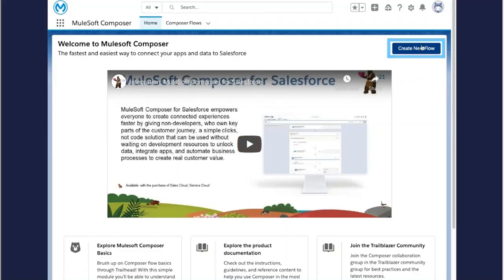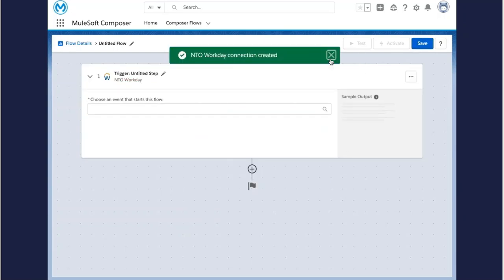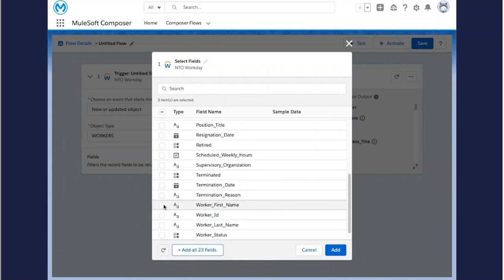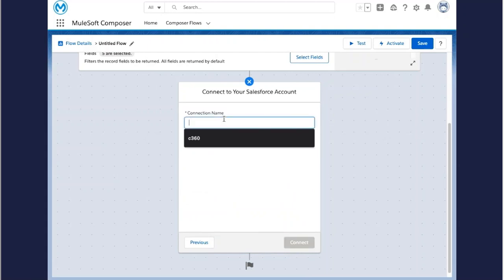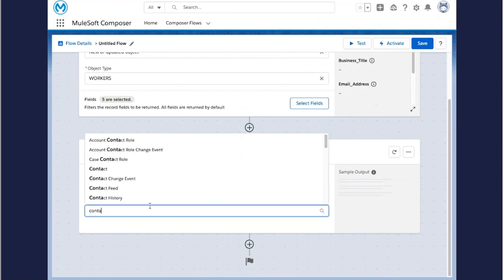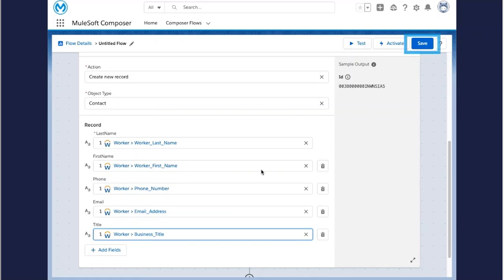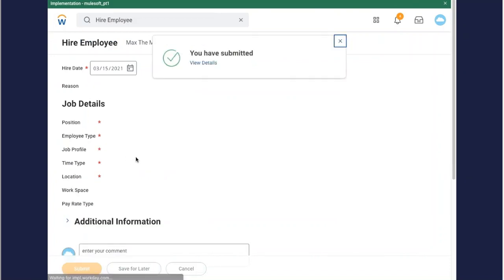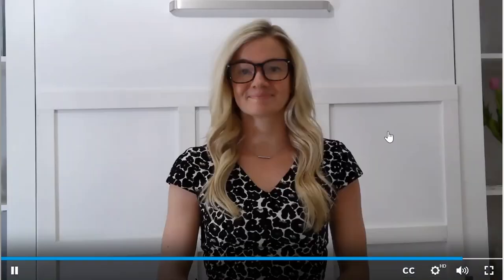How to connect to Workday to Salesforce using MuleSoft Composer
Connect to Workday to Salesforce using MuleSoft Composer
Courtesy: Salesforce.com